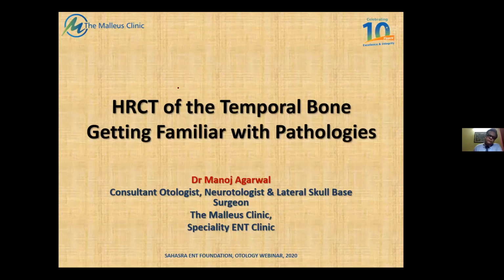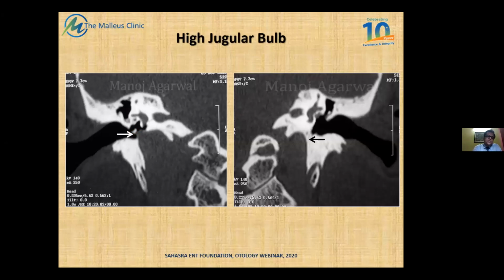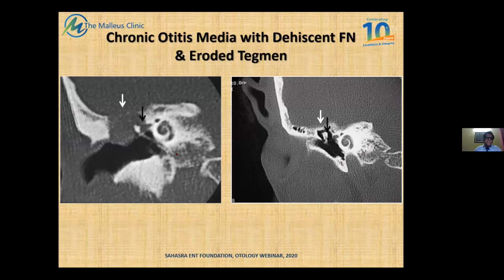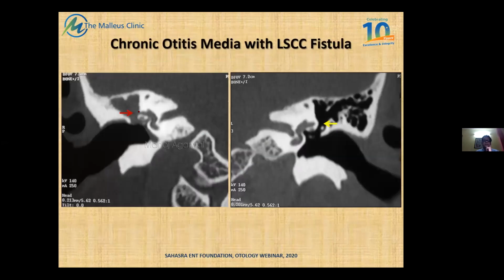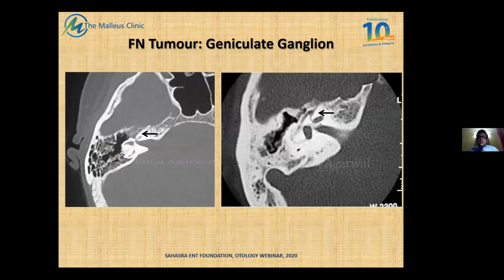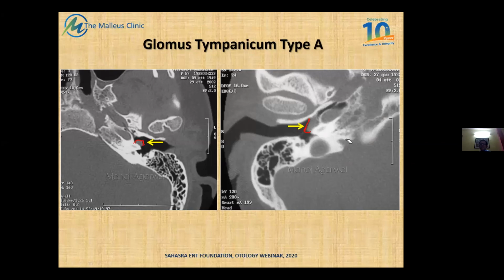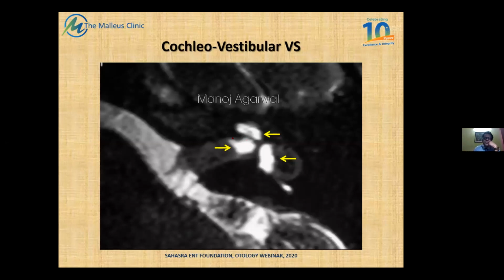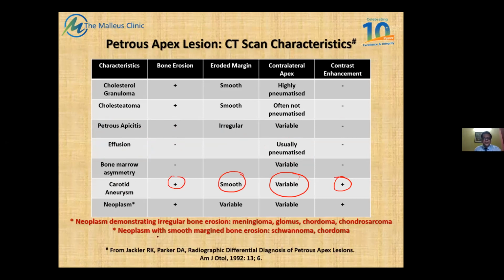HRCT of the Temporal Bone: Part 3 - Getting Familiar with Pathologies - Dr Manoj Agarwal